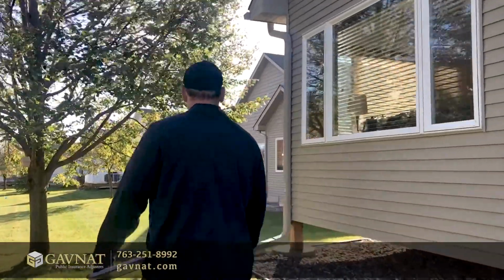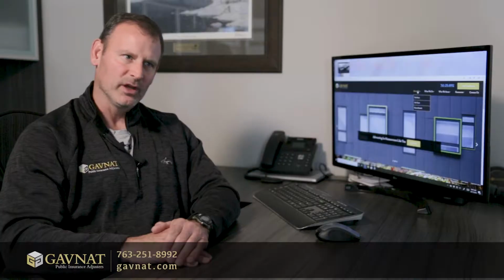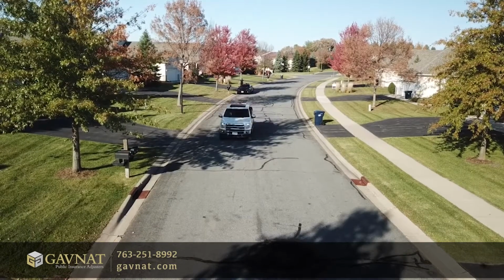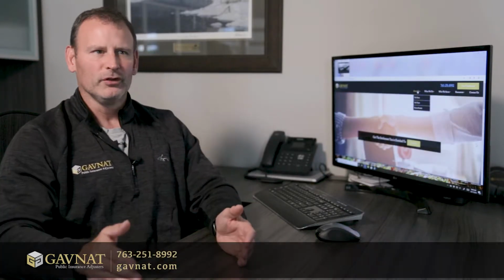Home Insurance Claims History | Public Insurance Adjuster Minnesota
Discover how the home insurance claims history process works with Gavnat Public Insurance Adjusters. In this video, we break down everything you need to know about navigating past claims, understanding your insurance history report, and how it impacts your current and future policies.

Learn the critical steps to:
✔️ Review your insurance claims history report
✔️ Understand how past claims influence your premiums
✔️ Avoid common pitfalls when filing new claims
✔️ Leverage the expertise of a public insurance adjuster to get the settlement you deserve

At Gavnat Public Insurance Adjusters, we specialize in helping homeowners like you maximize their insurance claims and protect their property investments.

💬 Questions or experiences to share* Drop them in the comments below—we’d love to hear from you!